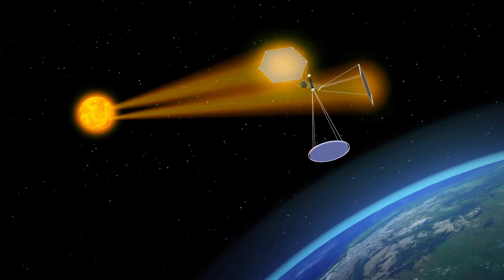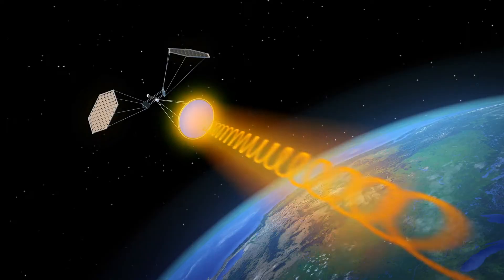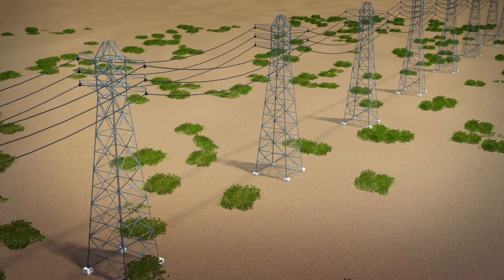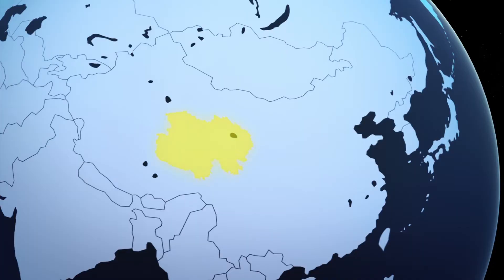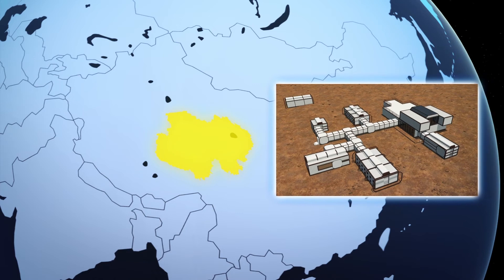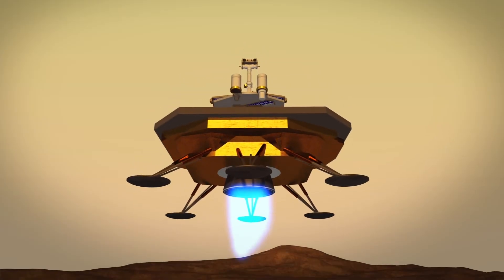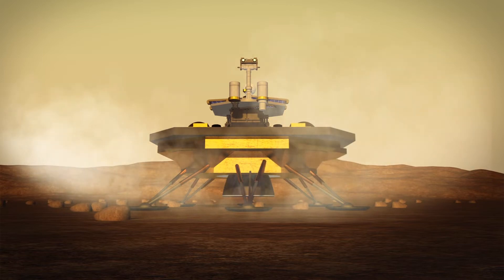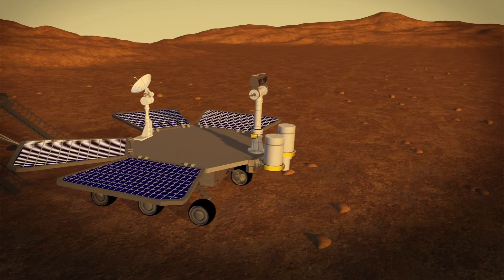China plans solar power plant in space and Mars mission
China plans to build the first solar power plant in space and embark on a mission to Mars.

China intends to build a solar power station that would orbit earth at a distance of 36,000 kilometers, according to Science and Technology Daily. Components of the solar power plant would be sent to space to be assembled, according to CNN.

Pang Zhihao, a researcher, said the station would be able to draw energy from the sun without any interference from Earth's atmosphere. A receiving station will be built in Xian. The electricity could be beamed to Earth via microwaves or laser beams.

China also has plans to send a rover to Mars. China's Mars mission is called the Mars Global Remote Sensing Orbiter and Small Rover, or HX-1. The lander will touch down on Mars' northern hemisphere and will contain a rover to explore Mars, according to the State Council of the People's Republic of China's website.

RUNDOWN SHOWS:
1. Solar power station in space
2. Station being assembled
3. Absorbing sun rays
4. Sending sun rays, a receiving station and an electrical grid
5. Solar power station and a Mars rover
6. Mars simulation base
7. Lander touching down on Mars
8. Lander, rover

VOICEOVER (in English):
"According to reports from China's Science and Technology Daily, China intends to build a solar power station that would orbit earth at a distance of 36,000 kilometers."

"According to CNN, components of the solar power plant would be sent to space where they would then be assembled ."

"Pang Zhihao, a researcher from the China Academy of Space Technology, told the newspaper the solar station would be able to draw energy from the sun without any interference from Earth's atmosphere."

"A receiving station will be built in the northern Chinese city of Xian. The electricity could hypothetically be beamed to Earth via microwaves or lasers, although more research needs to be done on the effects these would have on humans and animals."

"In addition to the orbital power plant, China also has plans to send a rover to Mars."

"According to Global Times, the country has opened its first Mars simulation base in China's Qinghai Province. The area resembles the Martian surface with its dry and arid climate."

"China's Mars mission is being called the Mars Global Remote Sensing Orbiter and Small Rover, or HX-1."

"According to the State Council of the People's Republic of China's website, the lander is expected to touch down on the northern hemisphere of Mars."

"The lander will contain a rover with six wheels and four solar panels and will explore Mars."

SOURCES: CNN, Science & Technology Daily, Global Times, PRC State Council, Xinhua